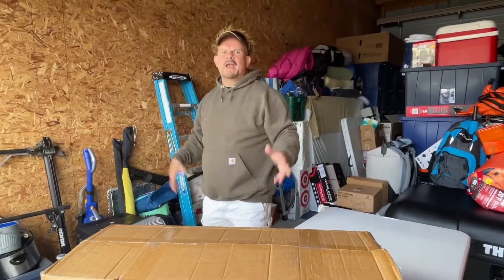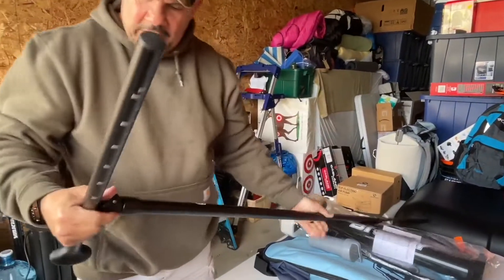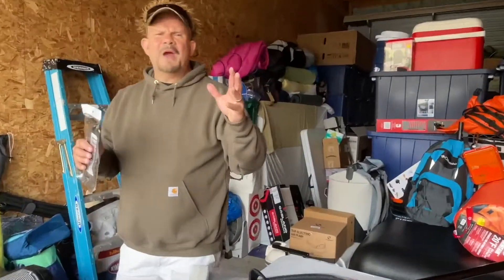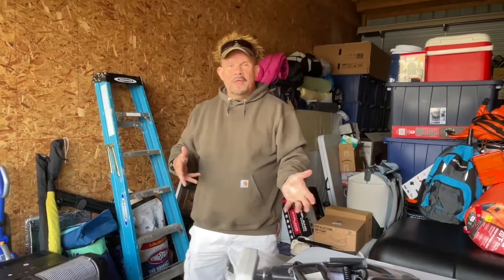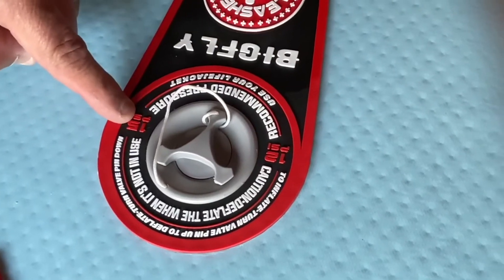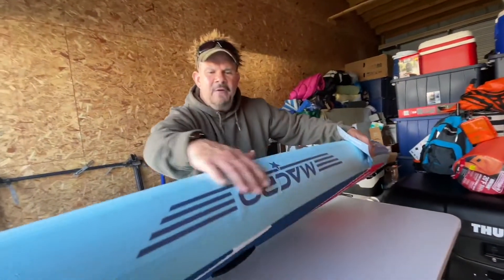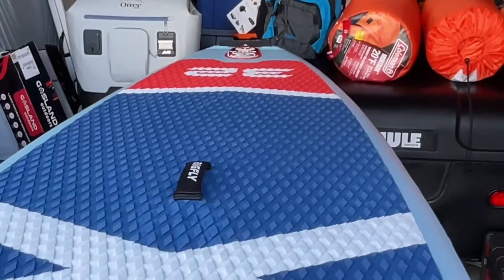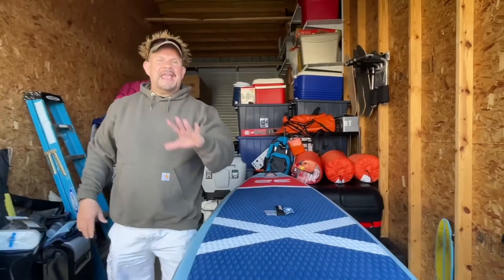BIGFLY Inflatable Paddle Board SUP Board for Surfing, Yoga, Camera Mount, Ultra Strong Drop Stitch